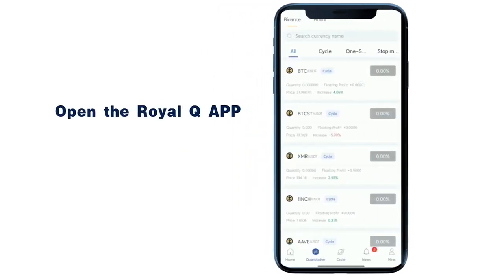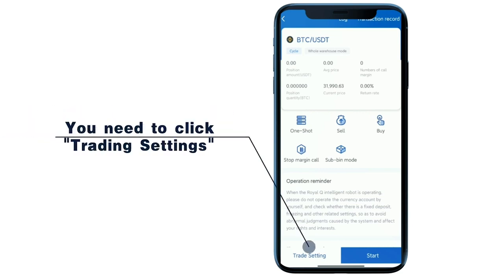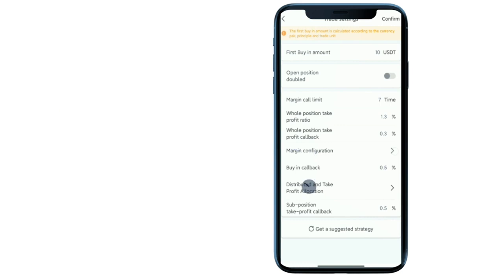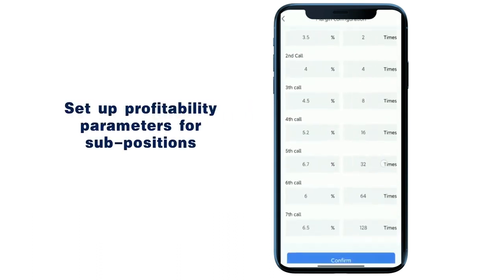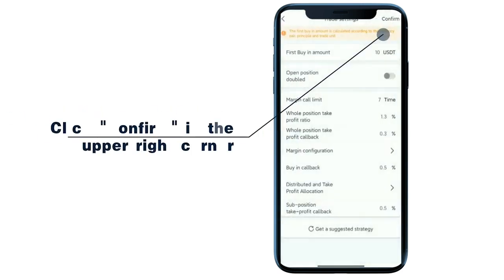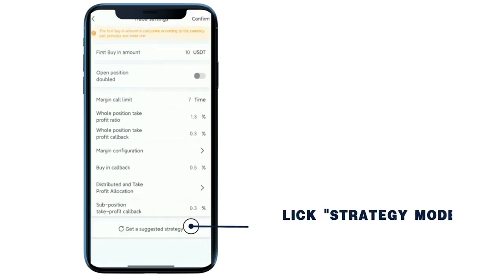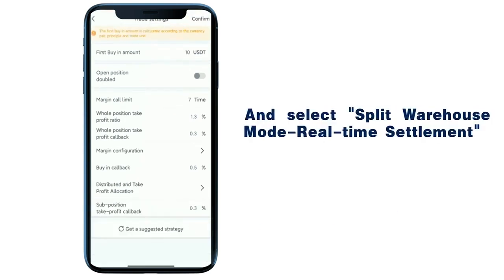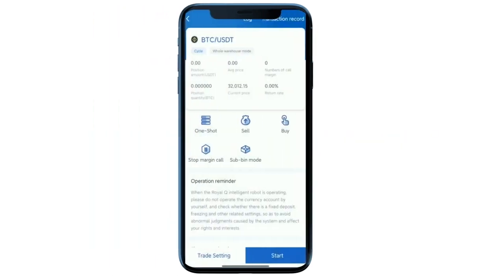Royal Q Operation Tutorial Of sub in Mode | Royal Q Sub in Mode Explain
Achieve Financial Freedom Hindi | Royal Q Team India 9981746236

𝐑𝐎𝐘𝐀𝐋𝐐 𝐂𝐑𝐘𝐏𝐓𝐎 𝐓𝐑𝐀𝐃𝐈𝐍𝐆 𝐑𝐎𝐁𝐎𝐓.
Crypto ऑटो trading से लाखों रूपये महिना कमायें! Only Profit No Loss
✅ *आप सोते रहोगे ओर ये रोबो आपको कमाई करके देगा 24"7*
✔️ *क्रिप्टो में 0% नॉलेज वाला भी करेगा ट्रेडिंग*
✅ *LIFE TIME OPPORTUNITY*
✅ *Crypto trading में 100% प्रॉफिट की गारण्टी।*
*रोबोटिक ट्रेड से अब हर कोई कमायेगा पैसा।*
✅ *अगर आप Crypto Trading करते हैं या इंटरस्टेड है या क्रिप्टो में ट्रेडिंग की सोच रहे है मगर जानते नही।या क्रिप्टो की थोड़ी बहुत जानकारी रखते है तो ये मेसेज आपके लिए हैं।*

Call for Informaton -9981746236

Best Team
Beat Leader
Best Training
Best Support